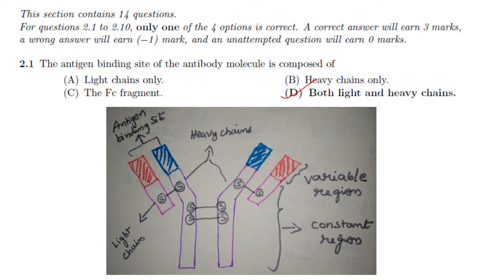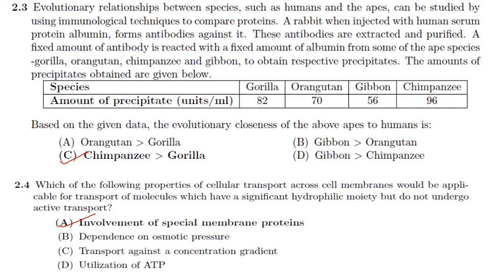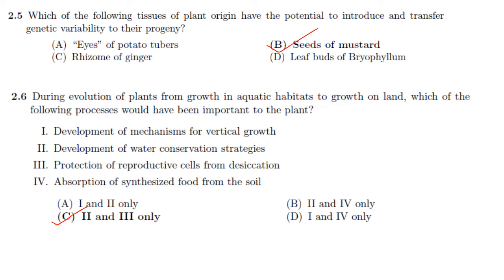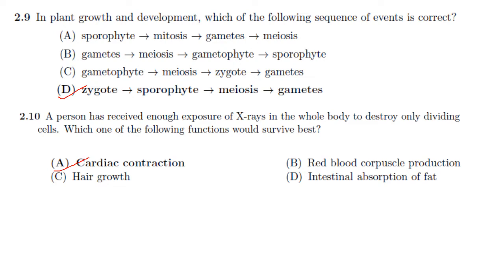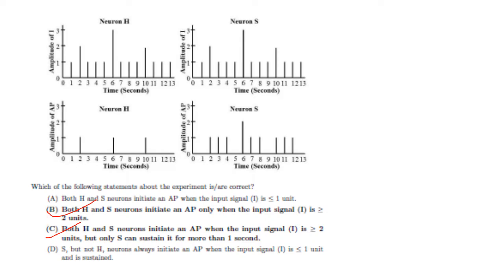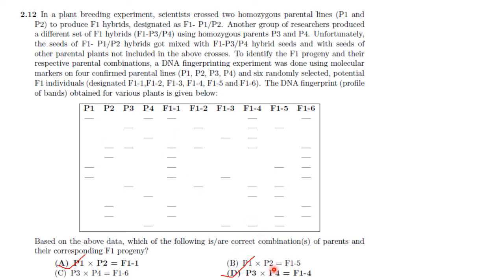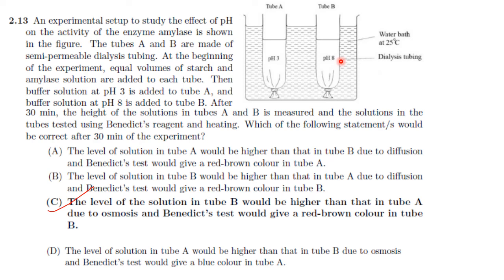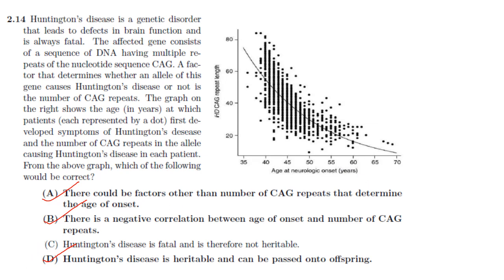NEST exam 2014 Solved with explanations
In this vedio I will be discussing NEST exam 2014 question paper. I have discussed only the biology section only.